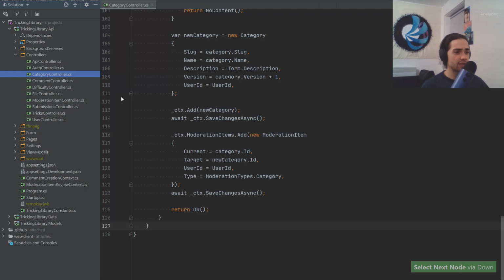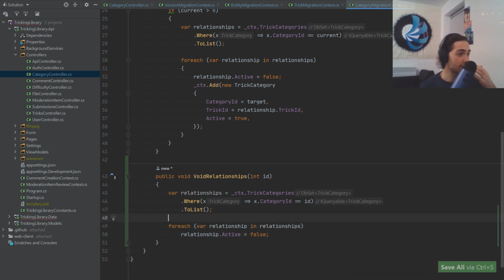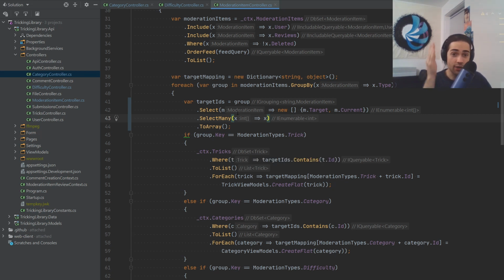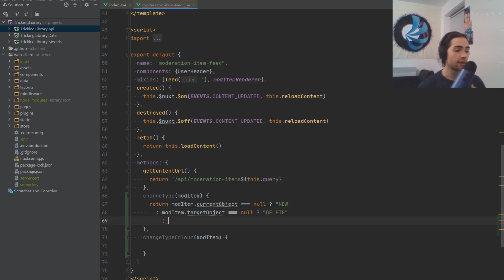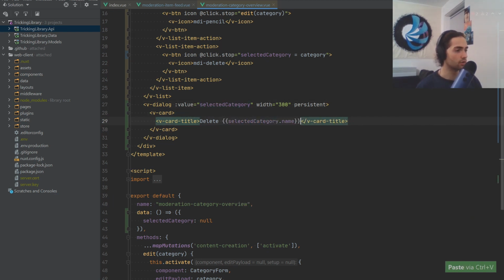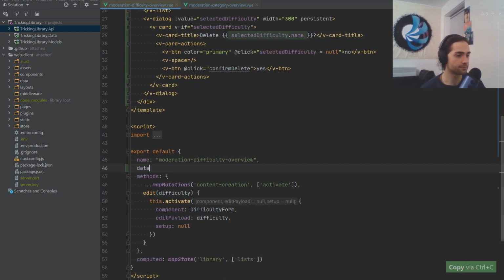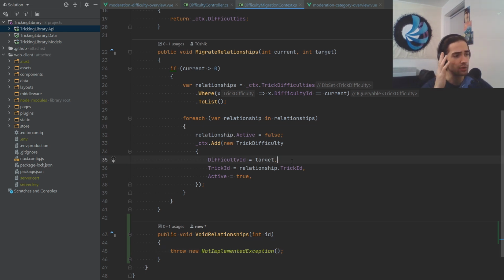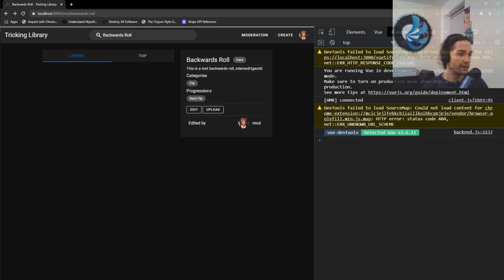ASP.NET Core, C#, Ef Core, Nuxtjs - Delete & Migrate - Tricking Library Ep58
Today we take a look at deleting/archiving our entities as well as migrating relationships.

Rider trial extension:
1. Code: RD5K9-4TXXW-KMV3G-NYWSF-3ZSTP